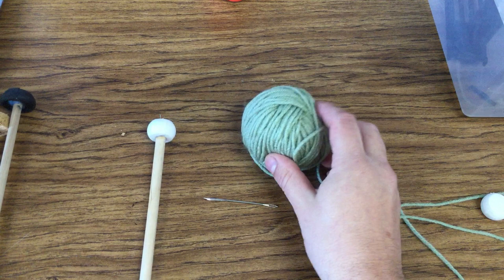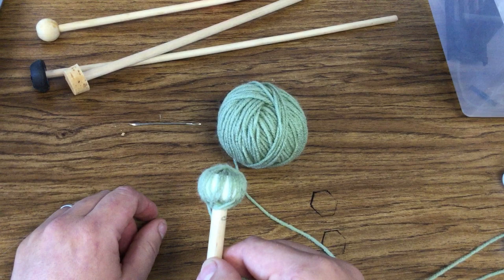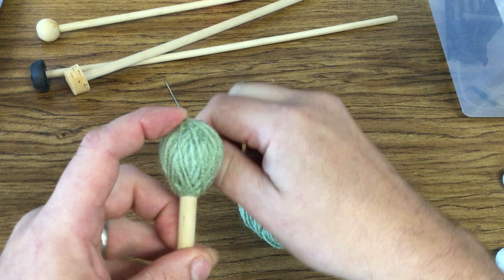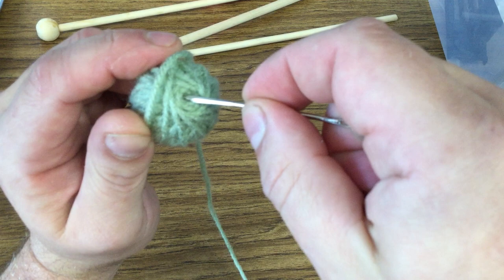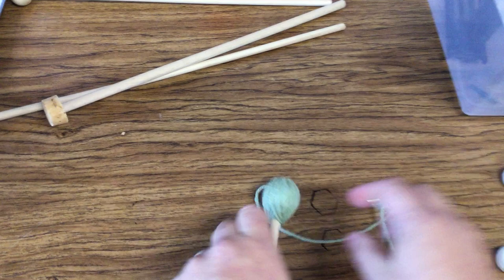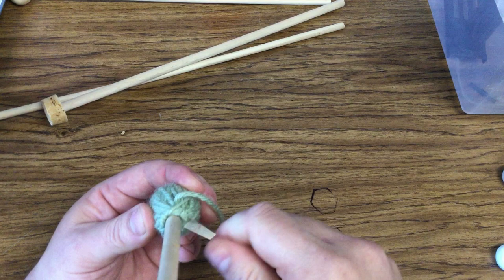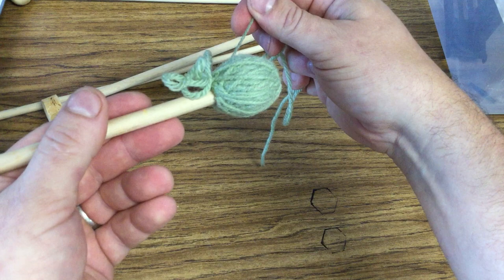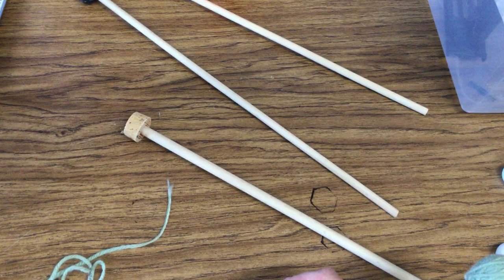Marimba Mallet Wrapping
Please enjoy my poorly filmed tutorial on wrapping marimba and vibraphone mallets. Typically, I would wrap more yarn on a mallet that size, and be a little more neat, but I think you get the point. Couldn't be bothered to edit.